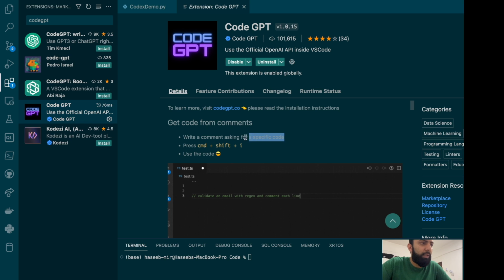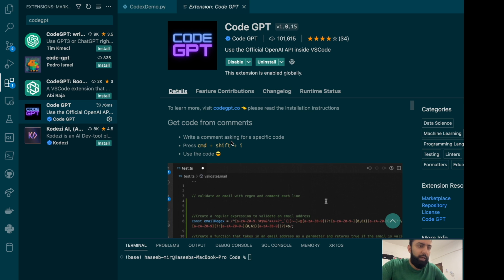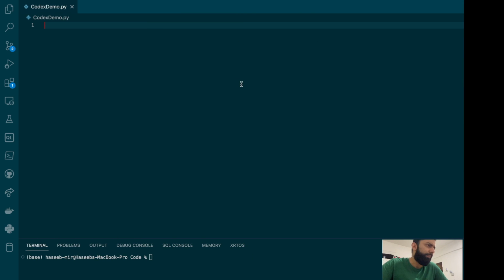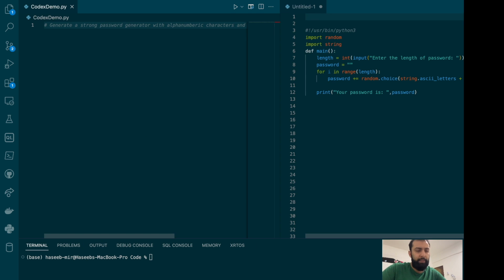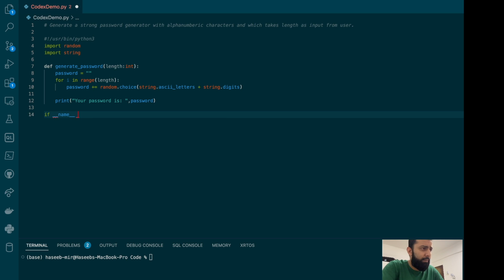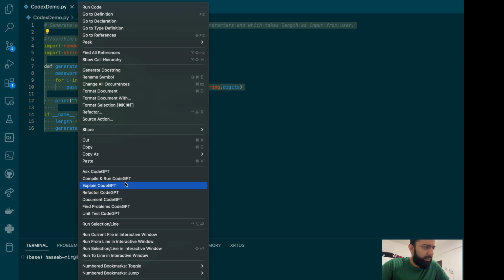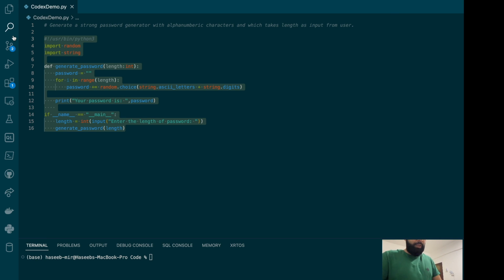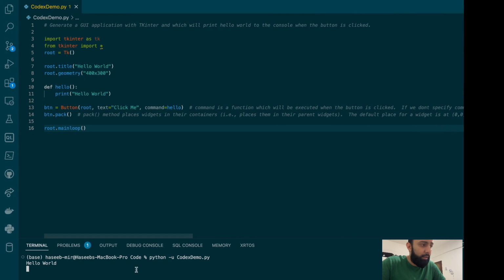CodeGPT a ChatGPT-3 Extension for VSCode | Basic - HD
How to get started with the CodeGPT Visual Studio Code extension:

Installation: Download and install the CodeGPT extension from the Visual Studio Code marketplace

Setting it Up: Get your API key and set it up in the CodeGPT extension's settings.

Demo of Password Generator: Learn how to use the CodeGPT extension to generate secure passwords in a simple demo.

Demo of GUI Hello World Application: Build a GUI Hello World application and learn about the different options for debugging.

Showing Different Options for Debug: Explore the different options for debugging your application in the CodeGPT extension.

Document and Unit Tests: Learn how to document and unit test your code using the CodeGPT extension.

TimeStamps
00:00 Intro
1:15 API Keys & Setup
2:00 Simple Password generator
3:43 CodeGPT Options Debug,Document,Explain
4:18 Simple GUI application